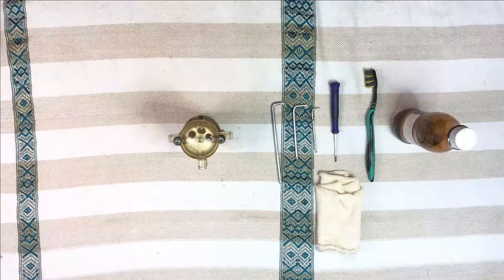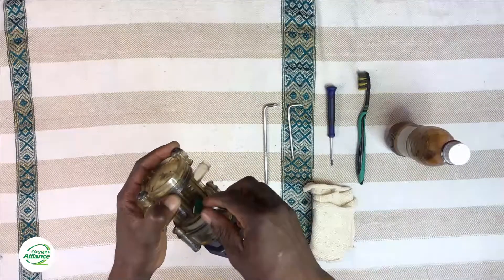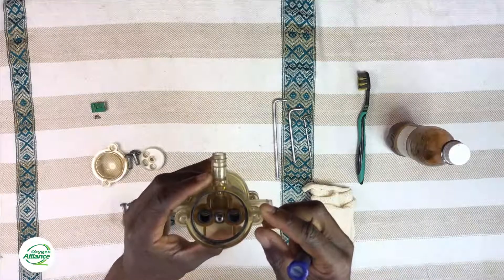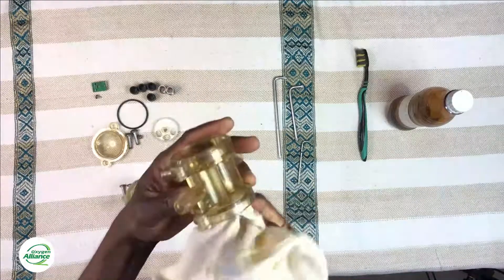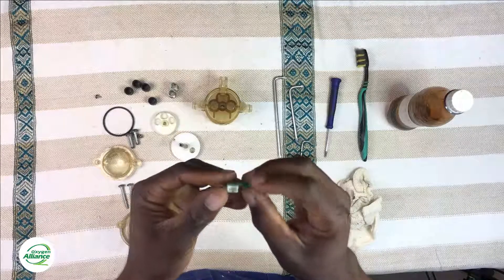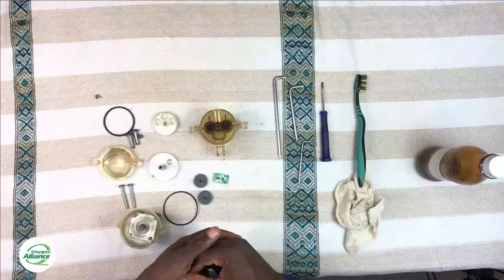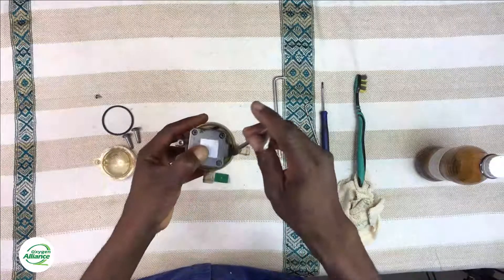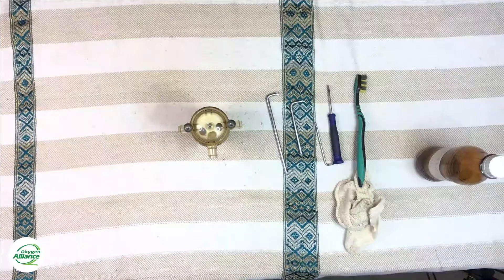How to Disassemble, Clean, and Reassemble a DeVilbiss Rotary Valve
This video shows a full breakdown, cleaning, and rebuild of a DeVilbiss Rotary Valve which is commonly found DeVilbiss oxygen concentrators.